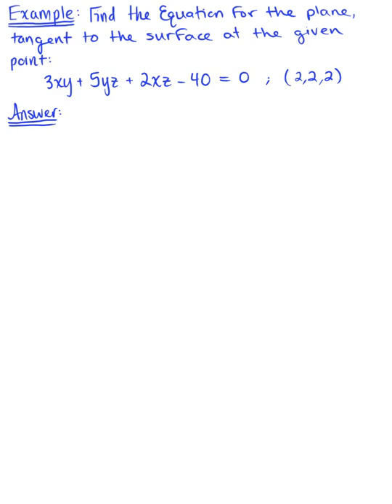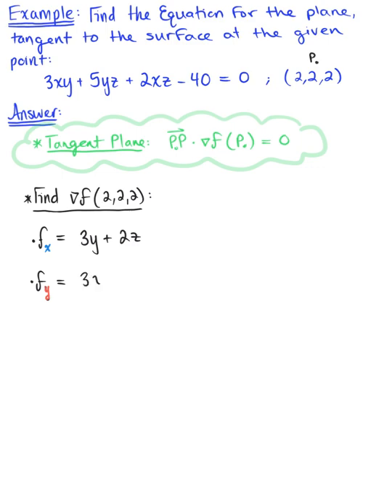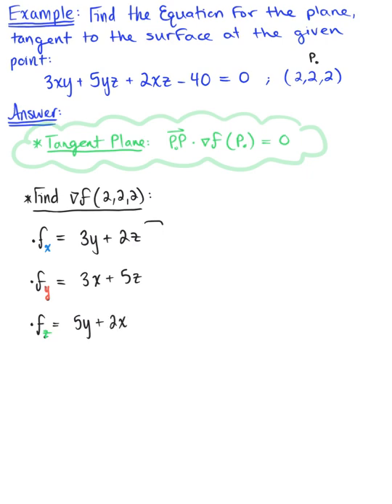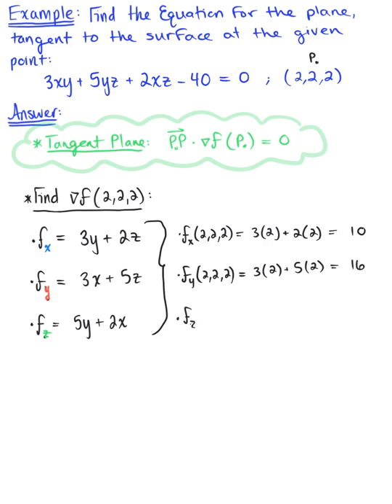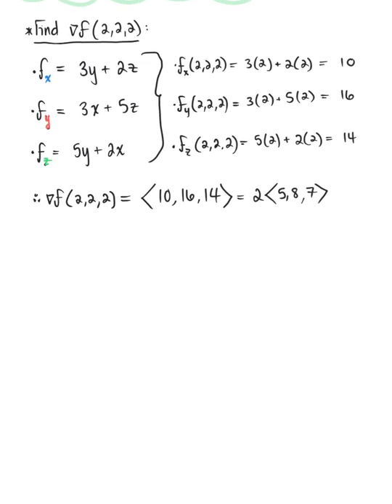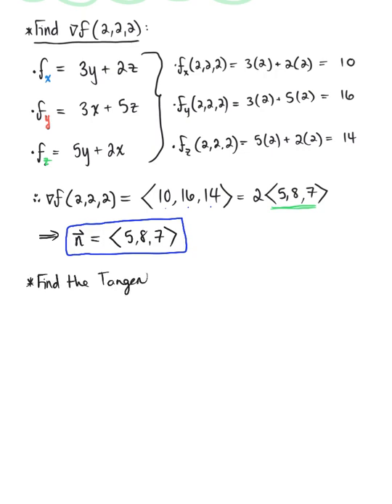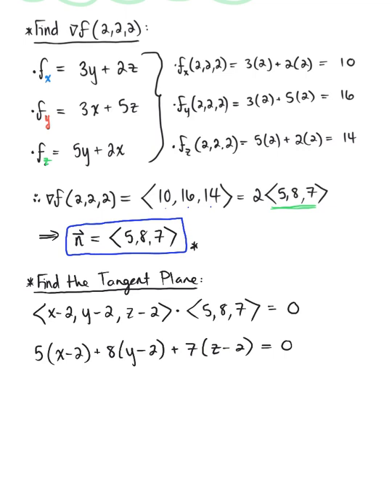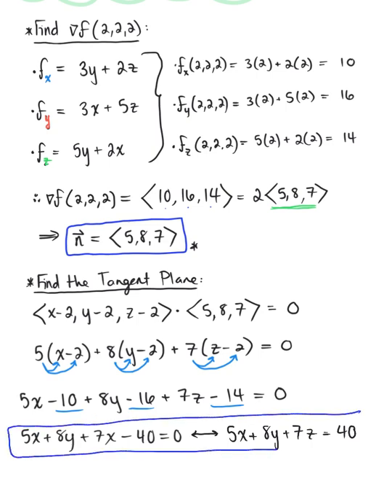Tangent Planes for F(x,y,z)=0 (Example 1)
Find the Equation of the Plane Tangent to the Implicitly Defined Surface at the Given Point.